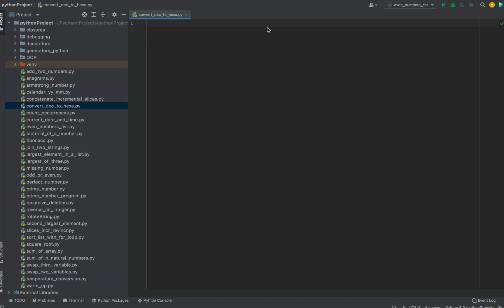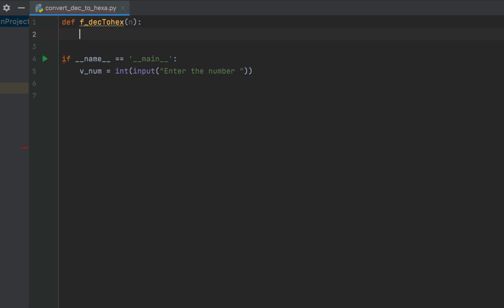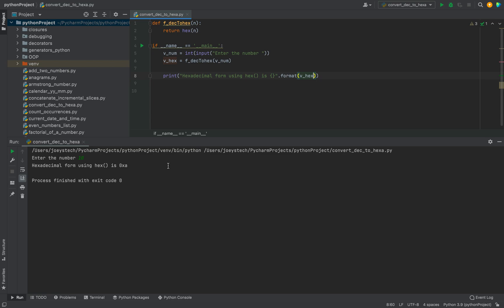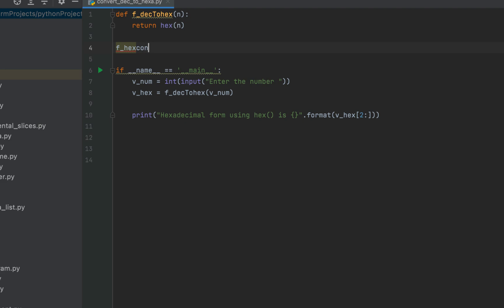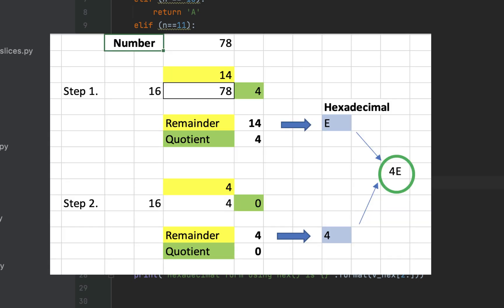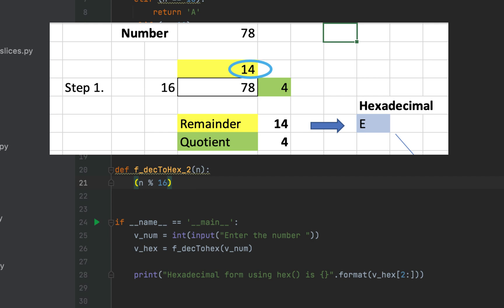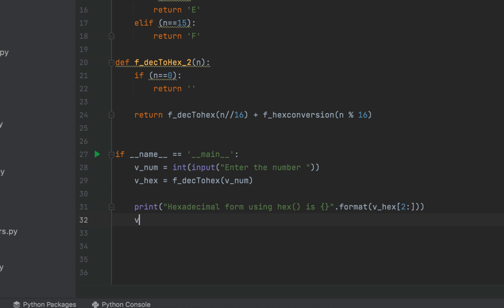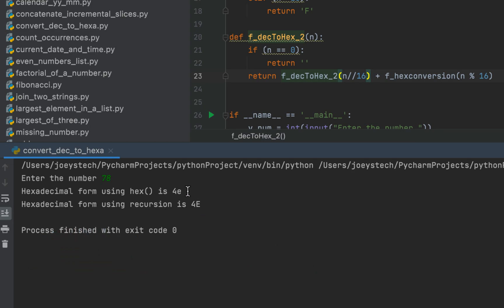Python program to convert decimal to hexadecimal | Joey'sTECH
In this video of Joey'sTech you will learn how to write a python program to convert decimal to hexadecimal.

The program is going to take the decimal number from the console and convert it into its hexadecimal form.

In this Python program, I will be telling you 2 methods to convert decimal to hexadecimal in Python
Therefore, make sure you watch this video till the end.

And remember this is one of the most important Python coding interview questions. So, make sure you don't miss watching this video till the end.